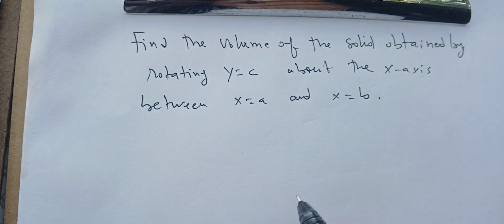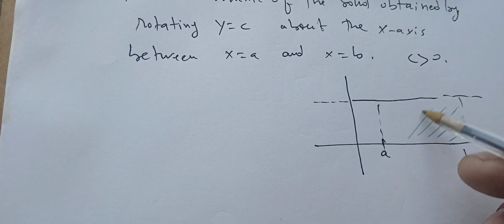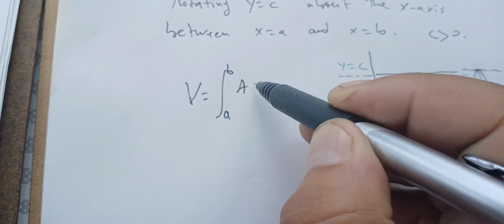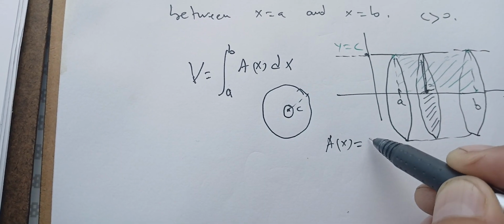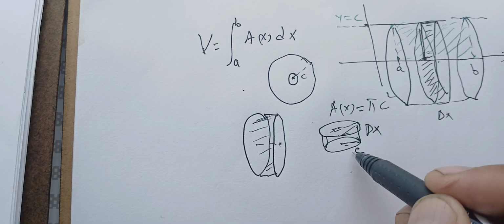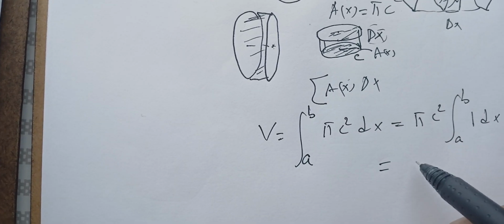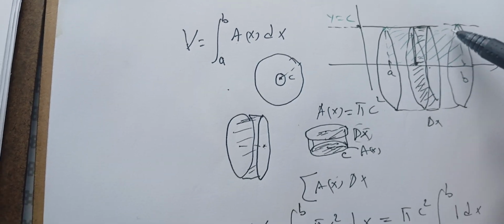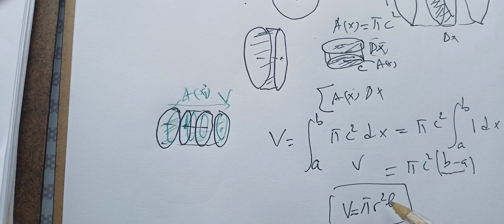The volume of the solid obtained by rotating y=c about the x-axis between x=a and x=b